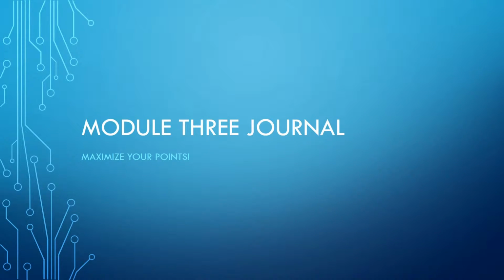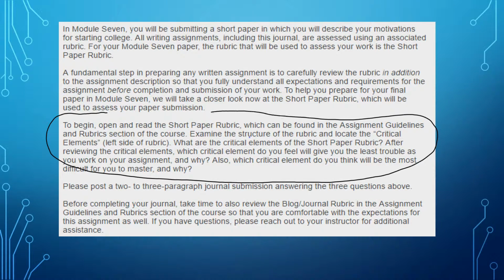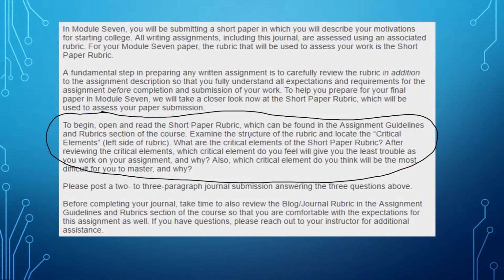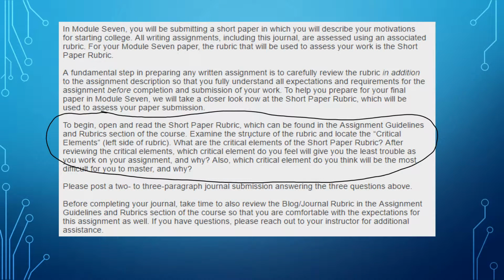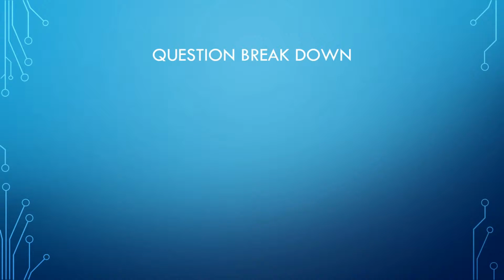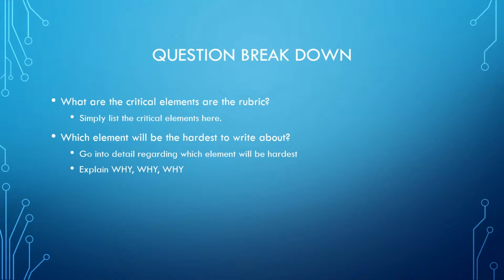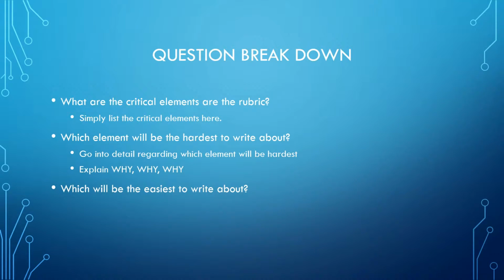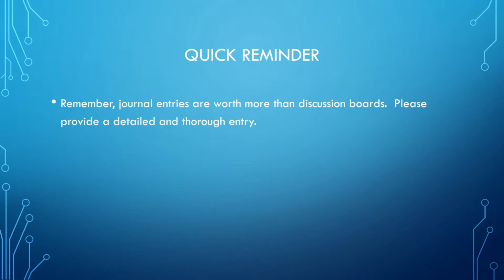Module 3 Journal: Maximizing Points